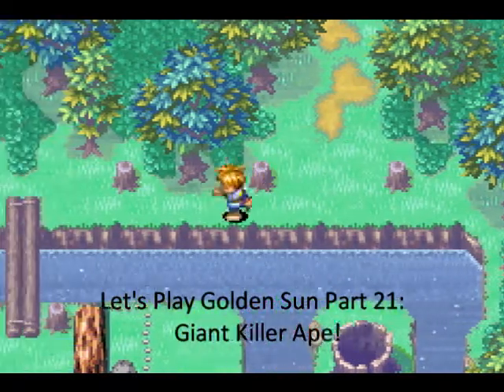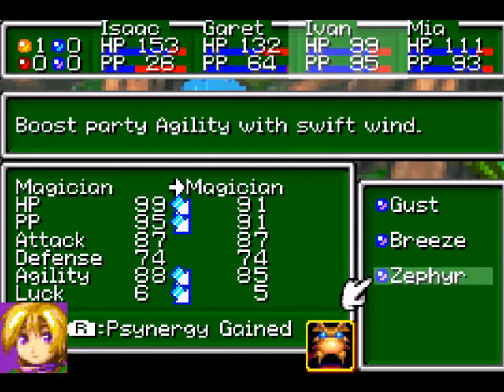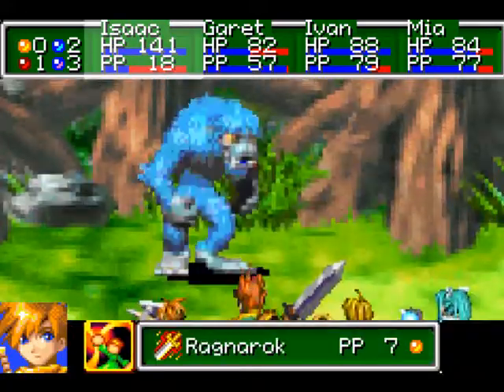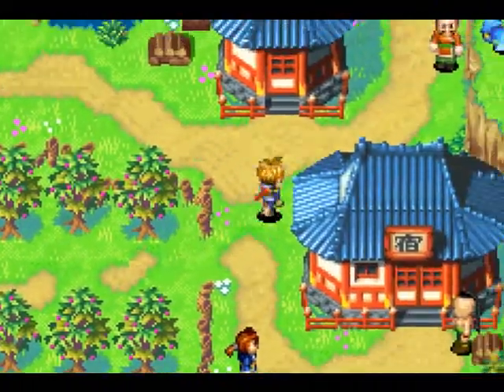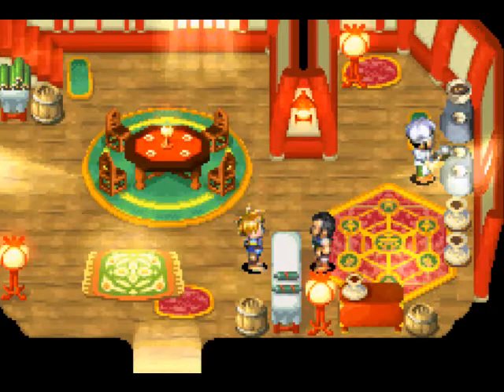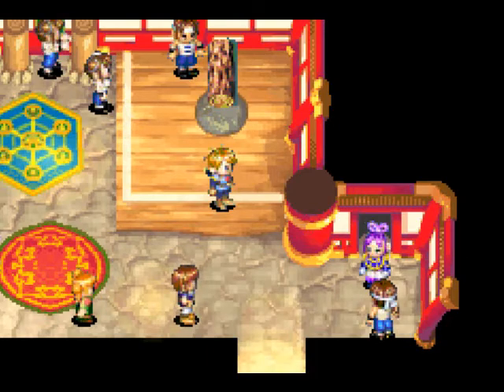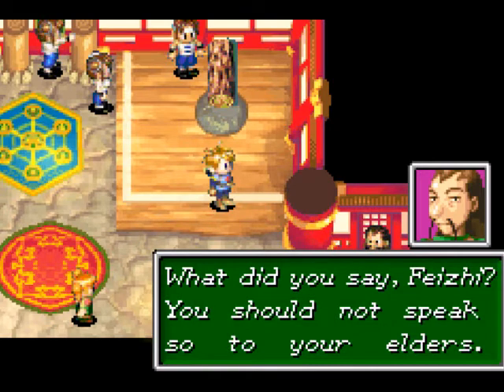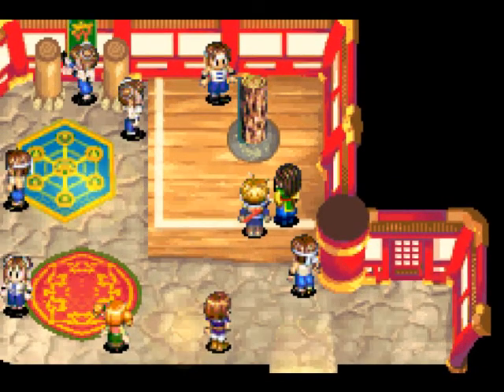Let's Play Golden Sun Part 21: Giant Killer Ape!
A boss, and a town